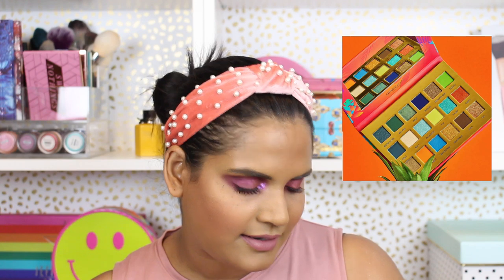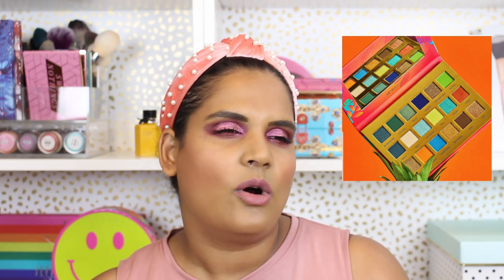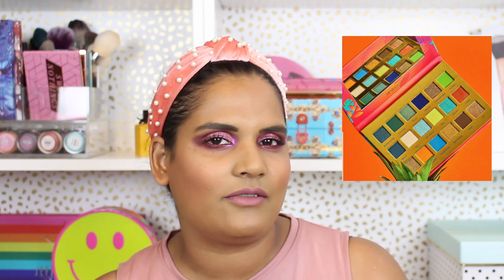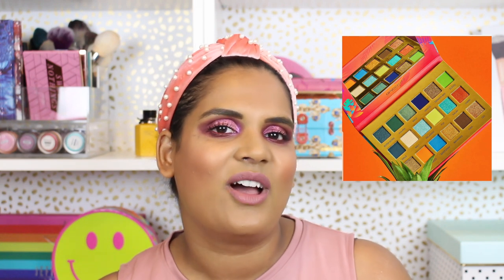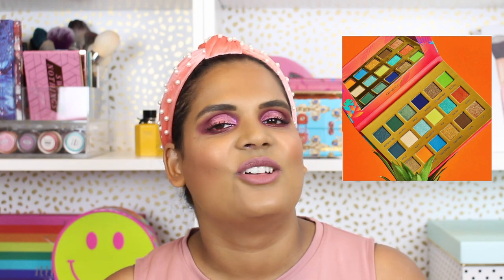EYESHADOW PALETTES I DON'T REGRET NOT BUYING | Karen Harris Makeup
Hi, in today's video i will be sharing eyeshadowpalettes that idontregretnotbuying

- - Outfit Details - -
Top -
Earrings -
- - Makeup Details - -
Foundation -
Eyeshadow -
Lipstick -

1. How old are you ? 30
2. Where are you from ? Sri Lanka
3. Where do you live ? Fargo ND
4. Shade reference ?